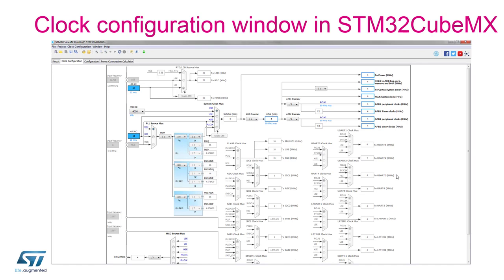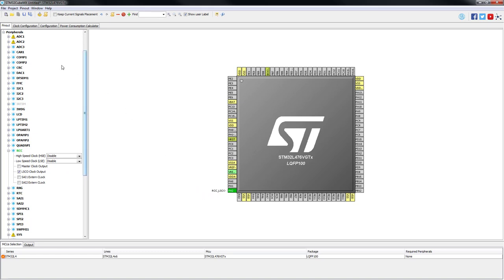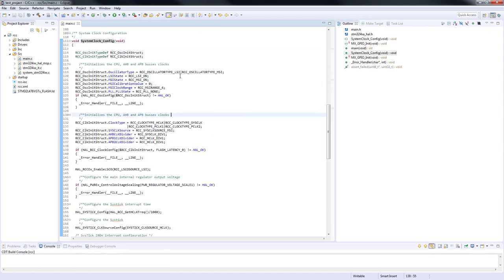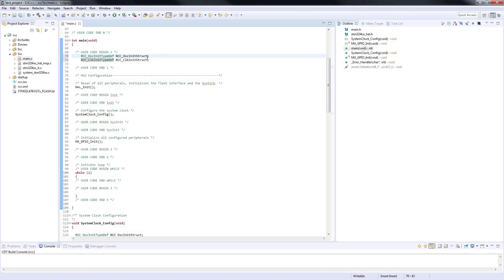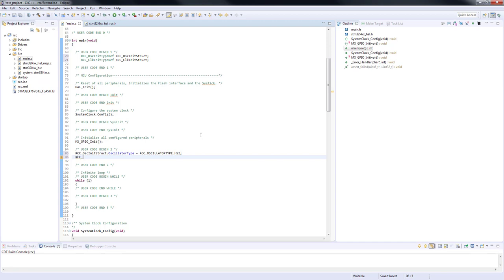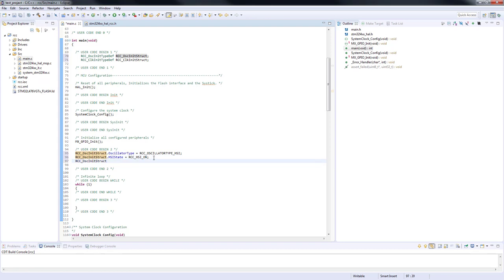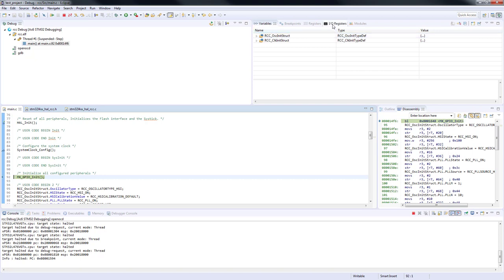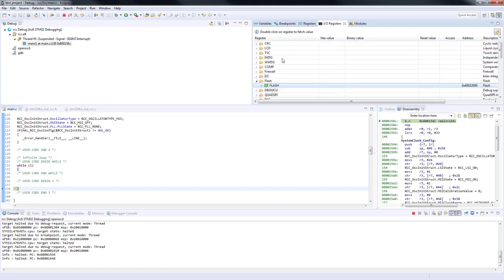STM32L4 training: 03.2 Standard peripherals - Hands-on RCC